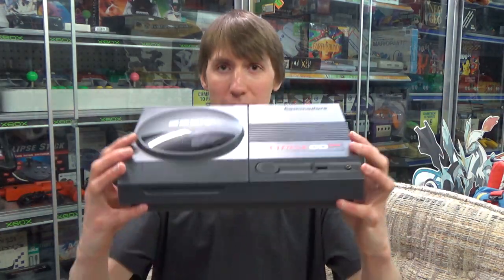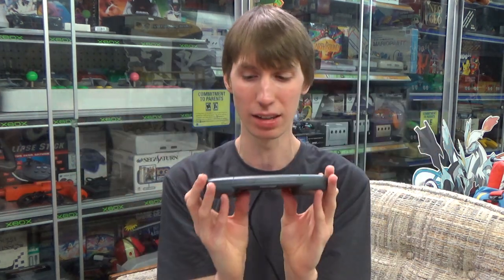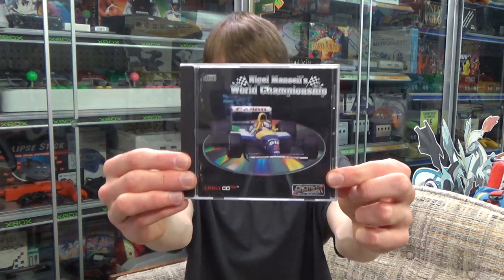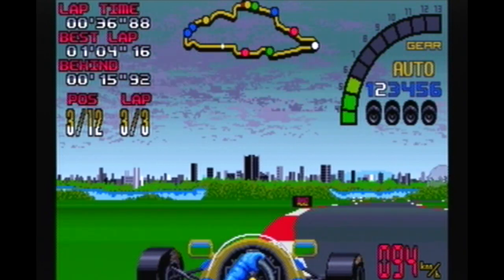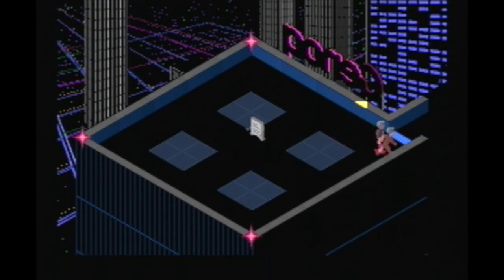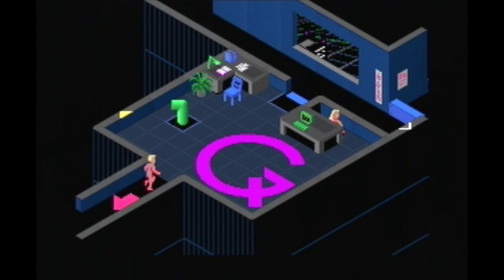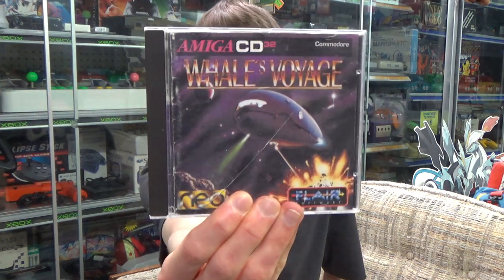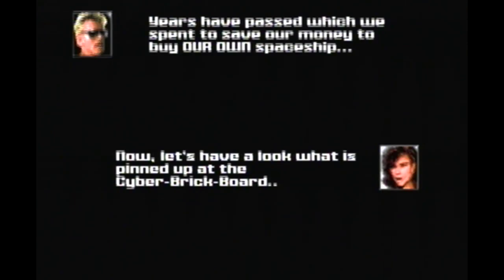Let's Check Out Some Amiga CD32 Games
The Amiga CD32 was released in 1993 and is an incredibly obscure 32-bit CD based console created by Commodore, the same company that is better known for developing computers such as the VIC-20 and Commodore 64. It lasted only about a year on store shelves, making it quite a difficult console to get one's hands on these days. It's also incredibly prone to failure, so having one in perfect working condition is quite uncommon!

This video includes a quick review of the console itself, along with a look at the bizarre controller that came with it. After that we then proceed to play every Amiga CD32 game that I currently own!

-Abdulla Mahboub
-BoGio
-Christopher Conte
-Milesluigi
-Phillip Shinn
-Swimming
-Tealgamemaster